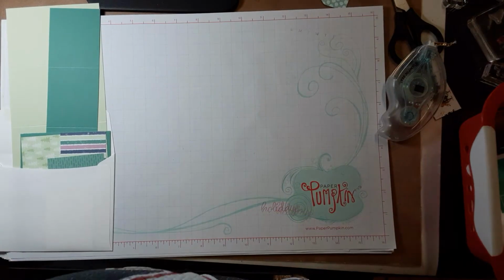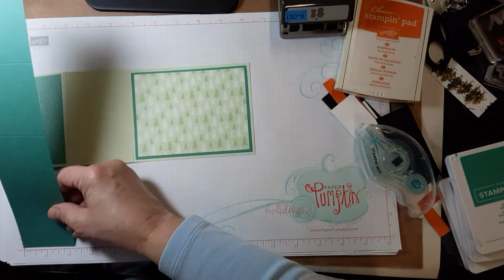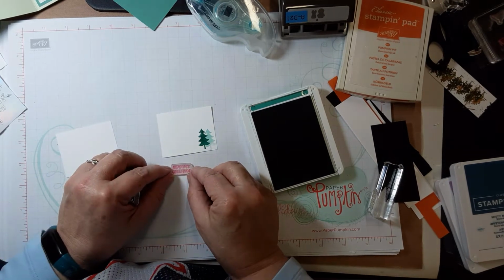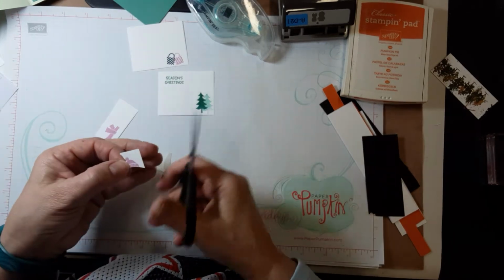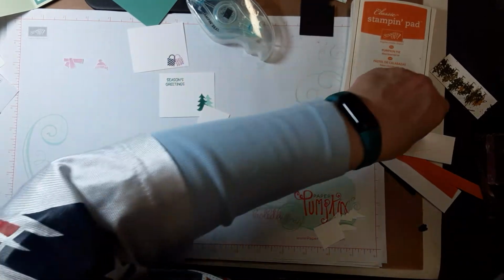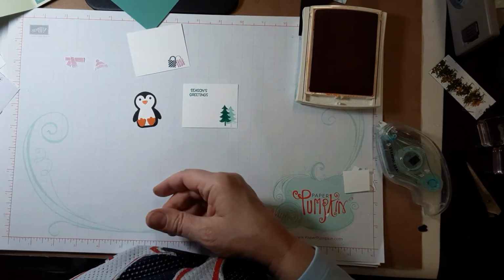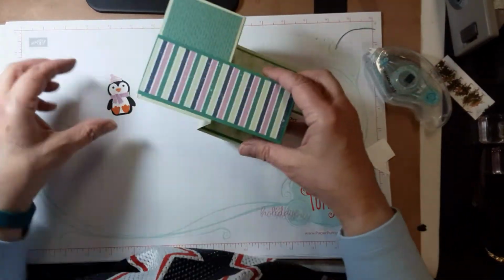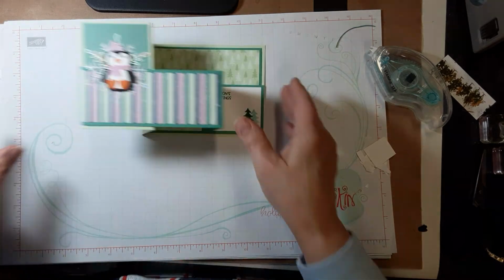2021 Dec 4 card class penguin double z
penguin double z fold
Supplies:
Stamp Set: Penguin Place (156410)
Paper: Soft Seafoam (146988); Basic White (159276); Just Jade (153079); Penguin Place DSP (retired); Basic Black (121045); Pumpkin Pie (105117)
Inks: Just Jade (153115); Fresh Freesia (155611); Misty Moonlight (153118)
Misc./Tools: Penguin Builder Punch (156452); Wonderful Snowflakes (156340); Stampin’ Dimensionals (104430)

Leslie Percival
Independent Stampin' Up! Demonstrator
(603)209-STMP (7867)